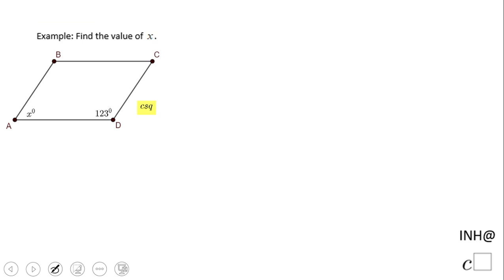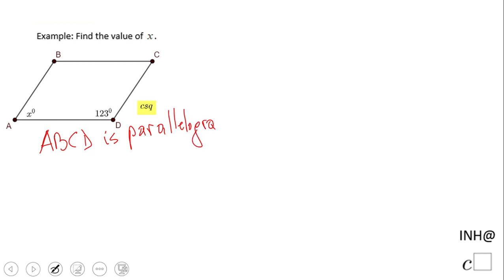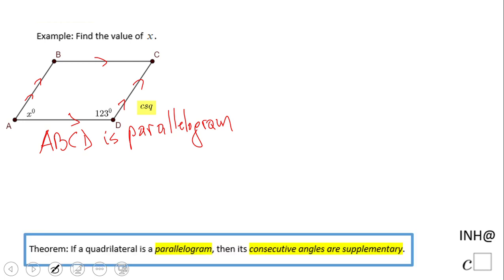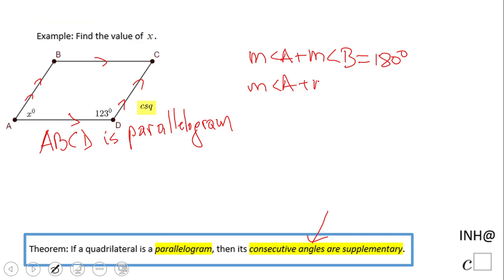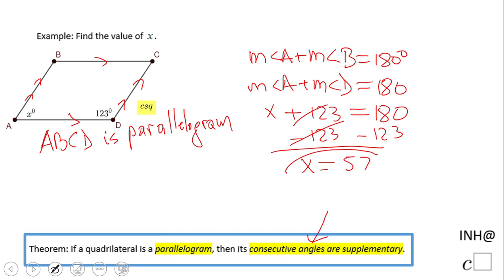INH: Quadrilaterals: Parallelogram #2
This is an example of using the properties of a parallelogram.